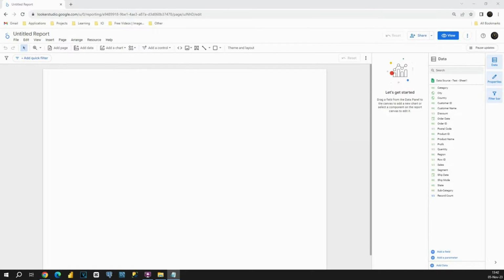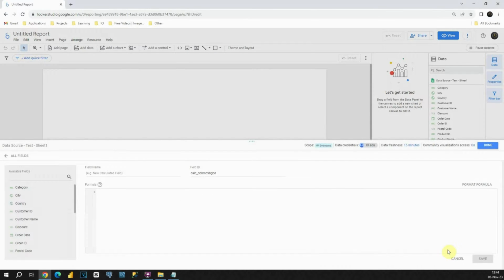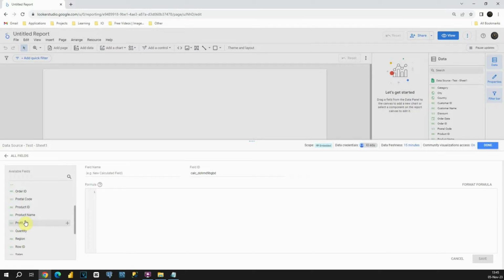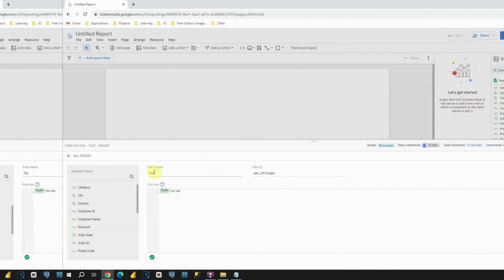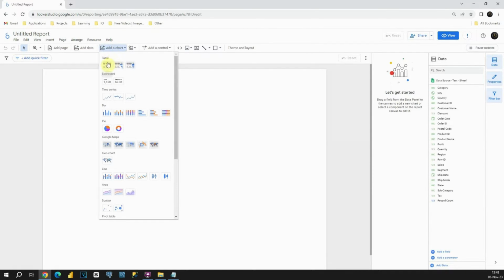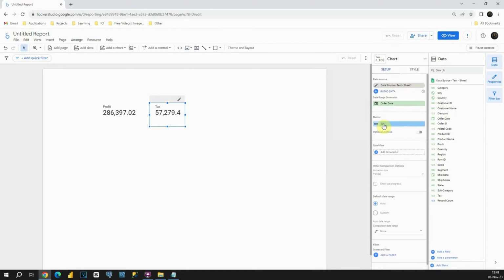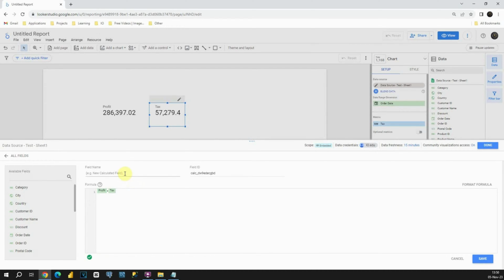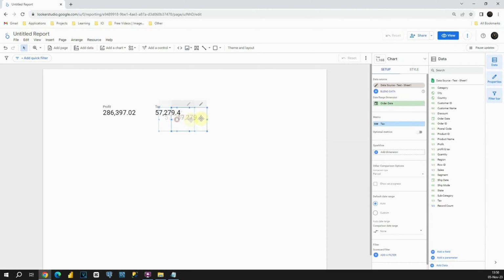Create Calculated Field in Google Looker Studio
Data Tutorials:

Google Looker Studio tutorials
In this video you will see how to create calculated field in Google Data Studio.

Google Data Studio is an online tool for converting data into customizable informative reports and dashboards introduced by Google on March 15, 2016 as part of the enterprise Google Analytics 360 suite. In May 2016 Google announced a free version of Data Studio for individuals and small teams.